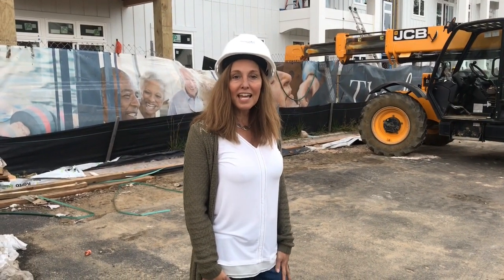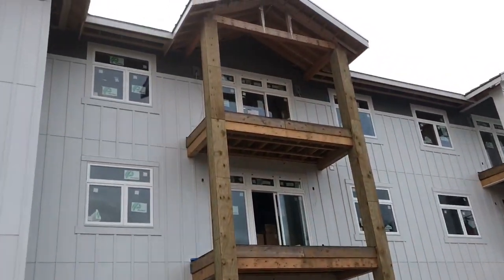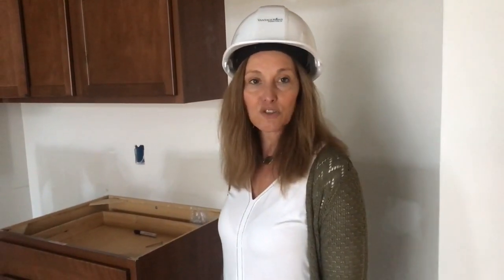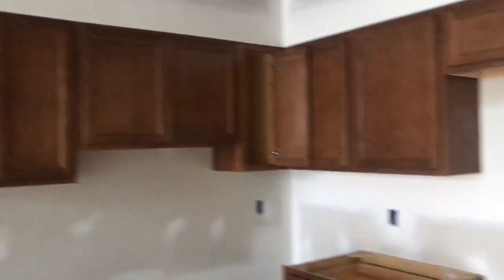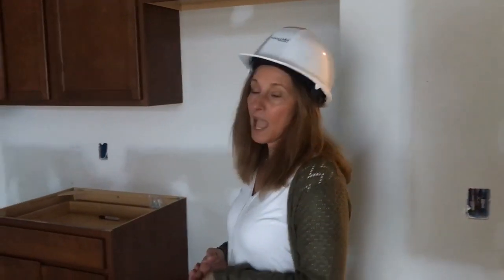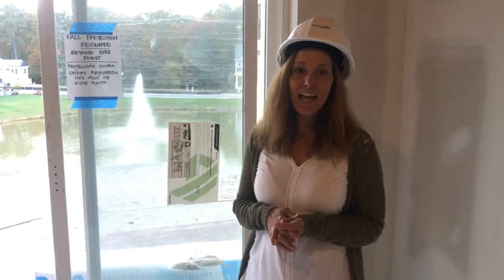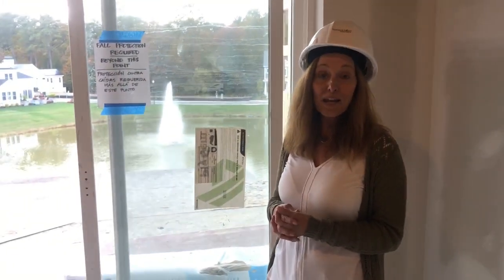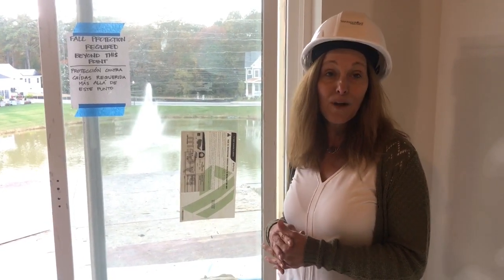Lodge October Update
What a busy month full of changes and progress! Take a look at our October update to see how our exterior is coming together, as well as a sneak peek at the  start of our finishing stage in an apartment!